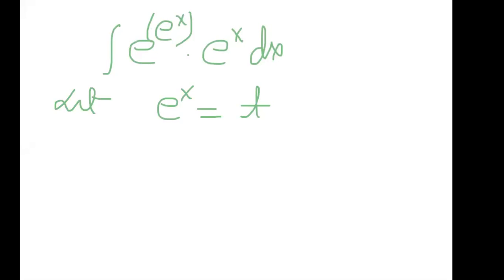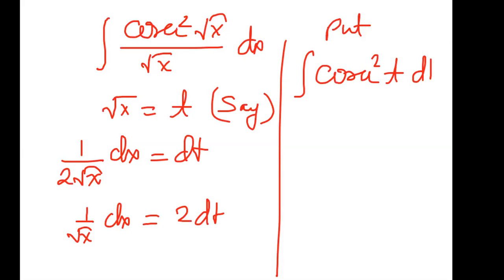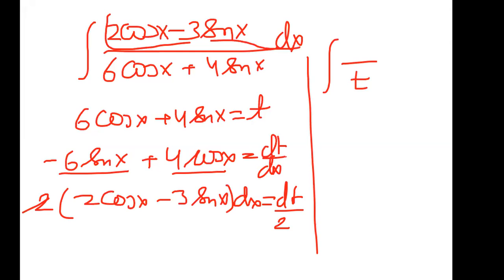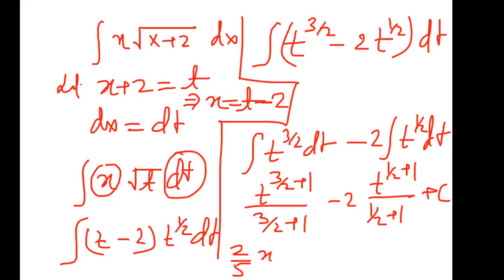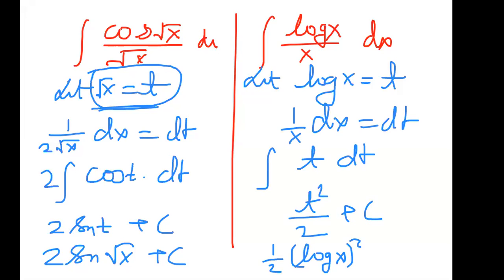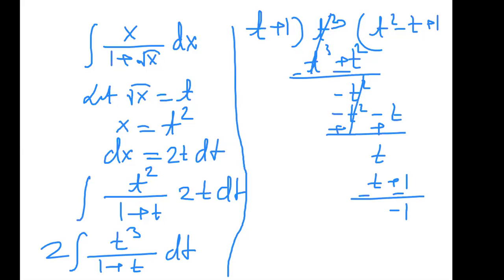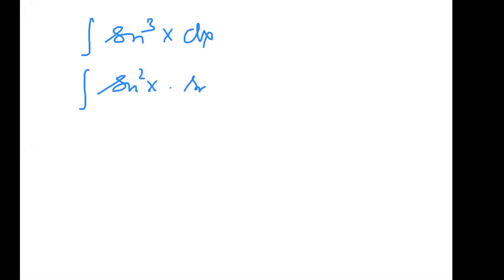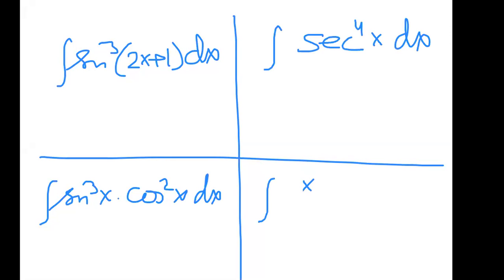integrals by substitution method